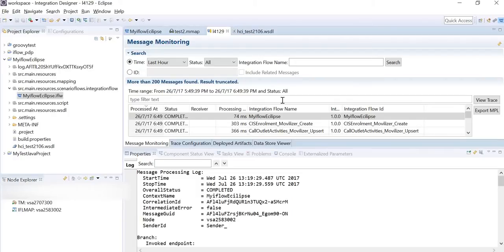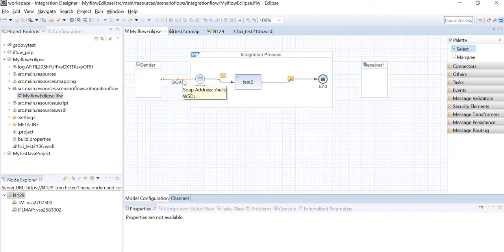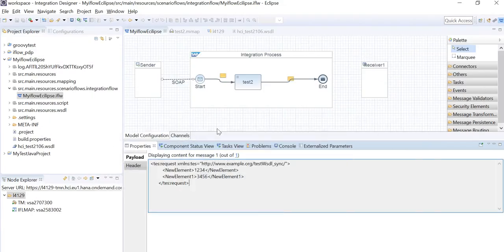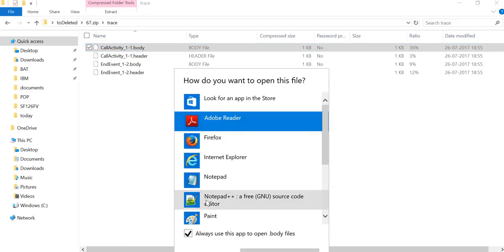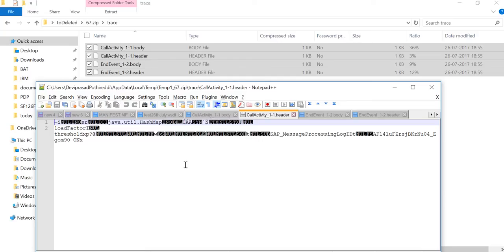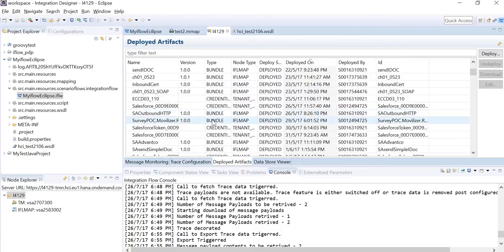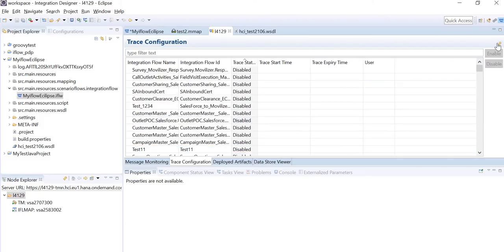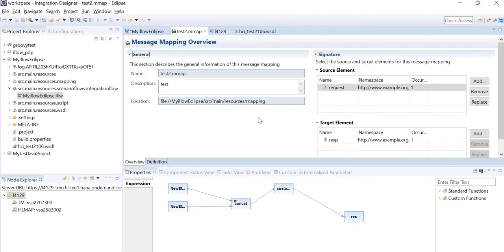HCI TraceOptions_blur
In this video you will see cloud soap client. easy than soap ui some times.
Good for cpi and hci, pi scenarios.

Know about yourself by knowing krishna knowledge(100% gods knowledge)